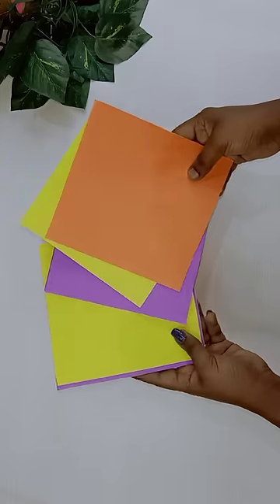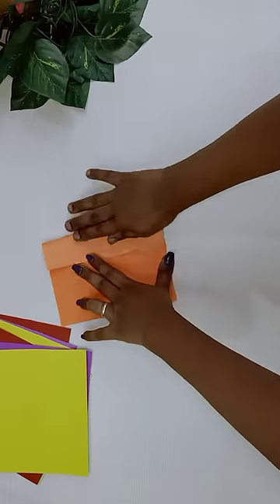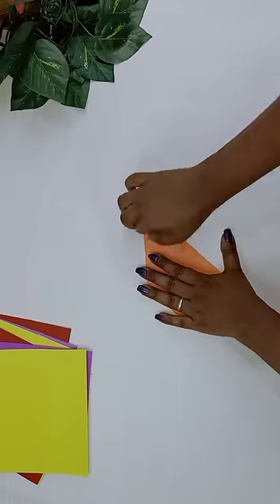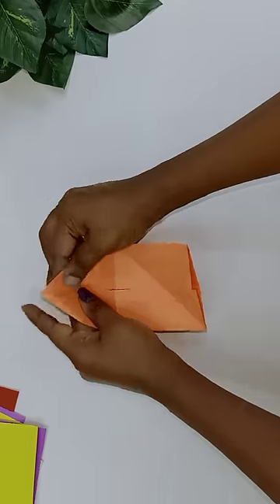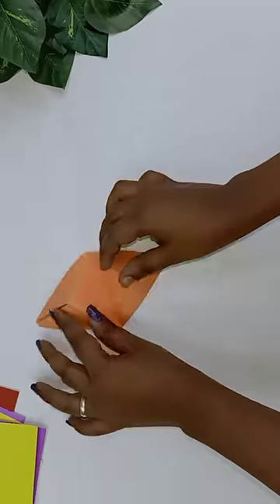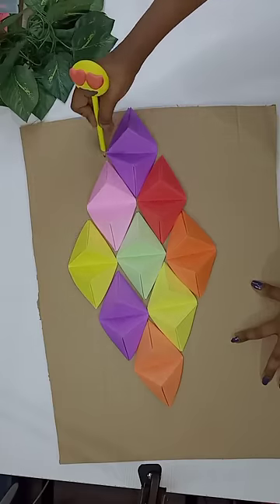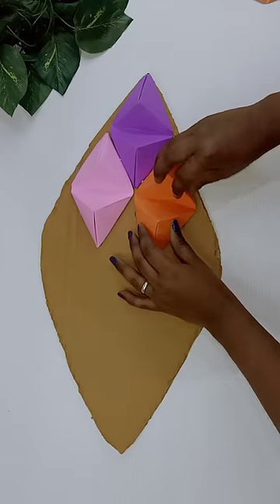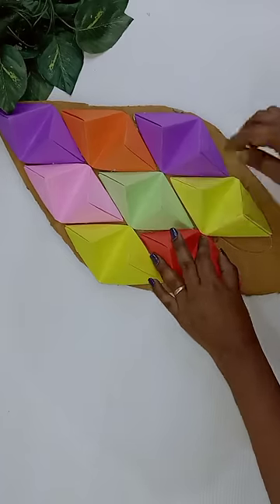DIY Homemade 3D wall decor...😱 paper craft ideas